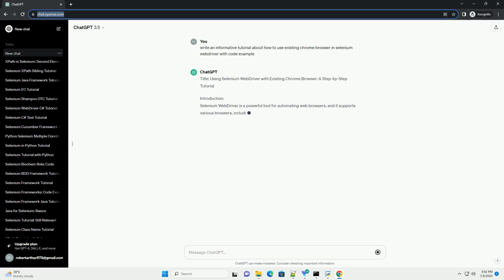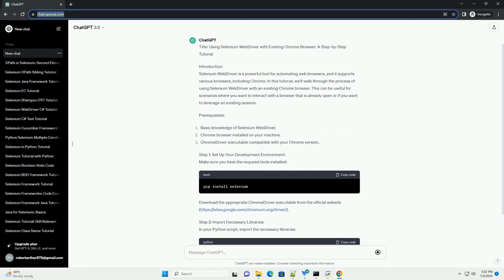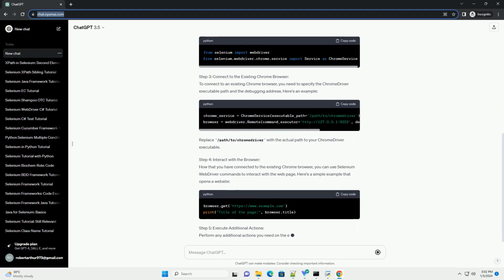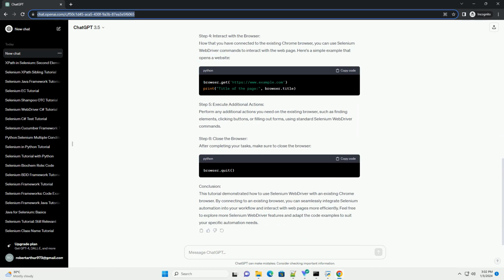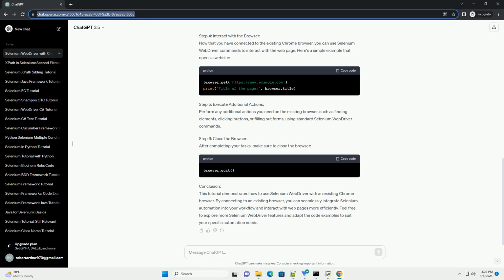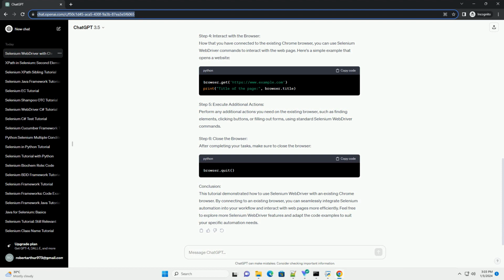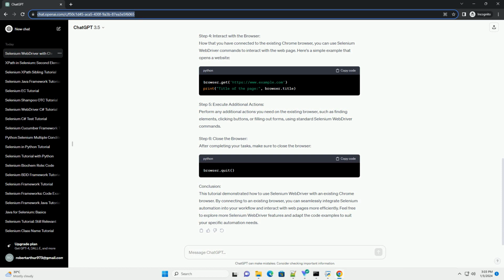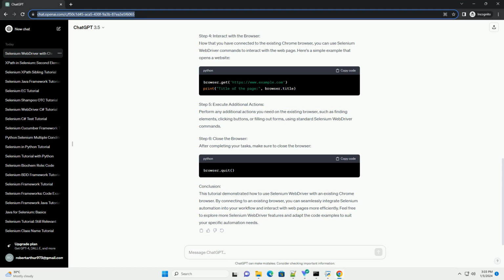how to use existing chrome browser in selenium webdriver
Title: Using Selenium WebDriver with Existing Chrome Browser: A Step-by-Step Tutorial
Introduction:
Selenium WebDriver is a powerful tool for automating web browsers, and it supports various browsers, including Chrome. In this tutorial, we'll walk through the process of using Selenium WebDriver with an existing Chrome browser. This can be useful for scenarios where you want to interact with a browser that is already open or if you want to leverage an existing session.
Prerequisites:
Step 1: Set Up Your Development Environment:
Make sure you have the required tools installed:
Step 2: Import Necessary Libraries:
In your Python script, import the necessary libraries:
Step 3: Connect to the Existing Chrome Browser:
To connect to an existing Chrome browser, you need to specify the ChromeDriver executable path and the debugging address. Here's an example:
Replace /path/to/chromedriver with the actual path to your ChromeDriver executable.
Step 4: Interact with the Browser:
Now that you have connected to the existing Chrome browser, you can use Selenium WebDriver commands to interact with the web page.
Step 5: Execute Additional Actions:
Perform any additional actions you need on the existing browser, such as finding elements, clicking buttons, or filling out forms, using standard Selenium WebDriver commands.
Step 6: Close the Browser:
After completing your tasks, make sure to close the browser:
Conclusion:
This tutorial demonstrated how to use Selenium WebDriver with an existing Chrome browser. By connecting to an existing browser, you can seamlessly integrate Selenium automation into your workflow and interact with web pages more efficiently. Feel free to explore more Selenium WebDriver features and adapt the code examples to suit your specific automation needs.
ChatGPT